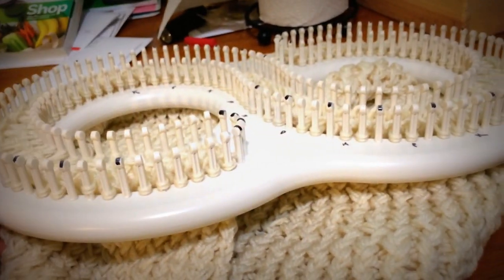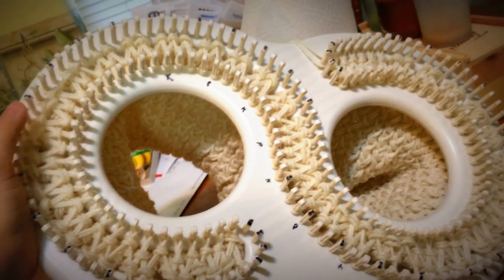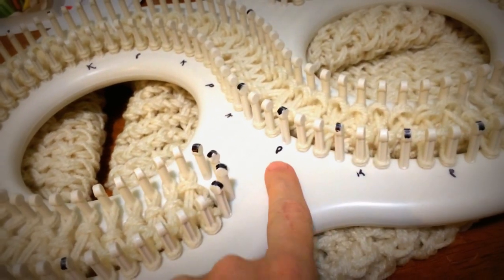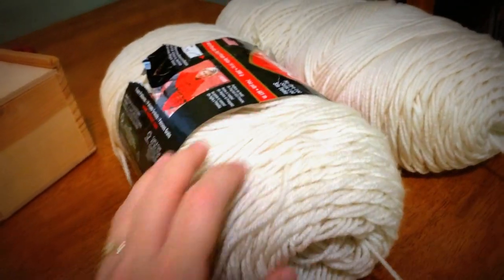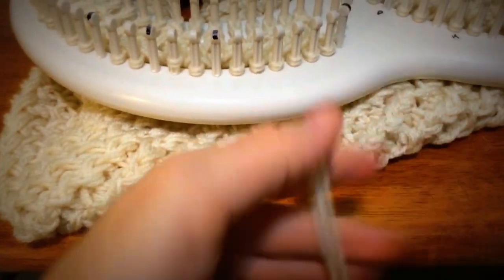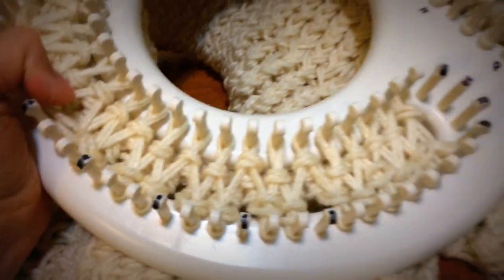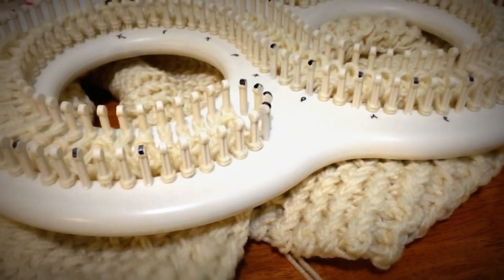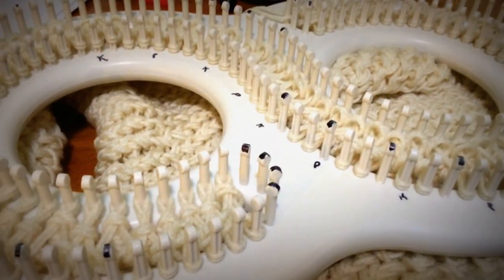FRIDAY FUNDAY!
Showing you some loom knitting I'm doing. =)